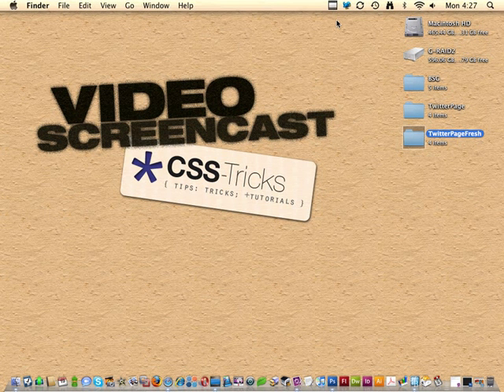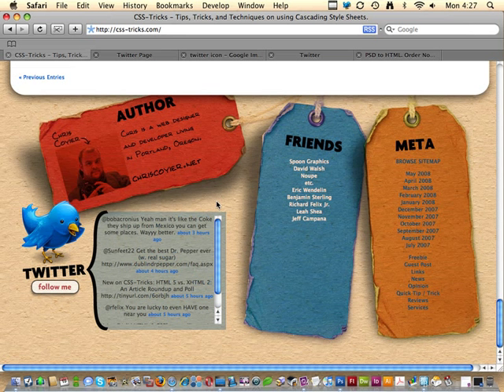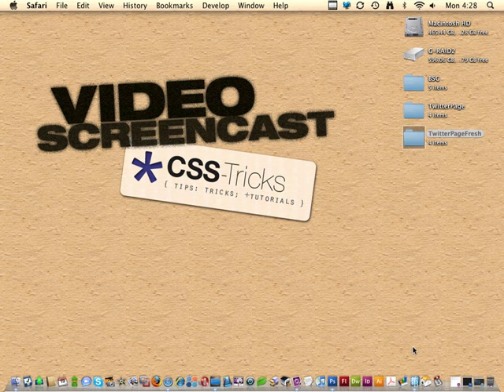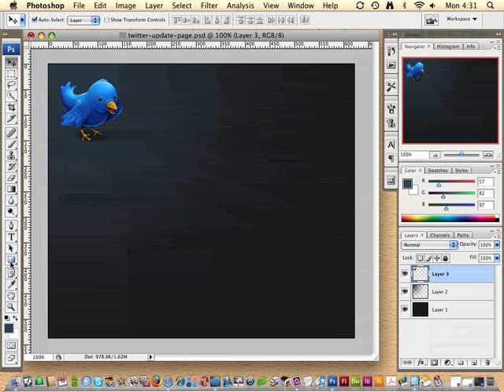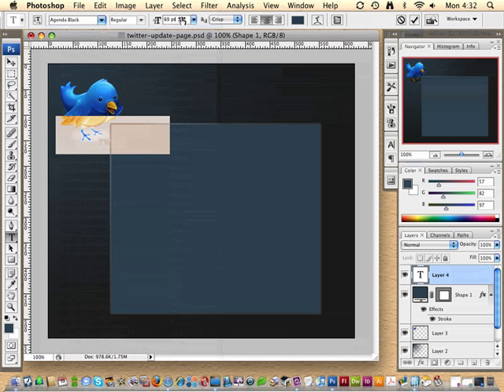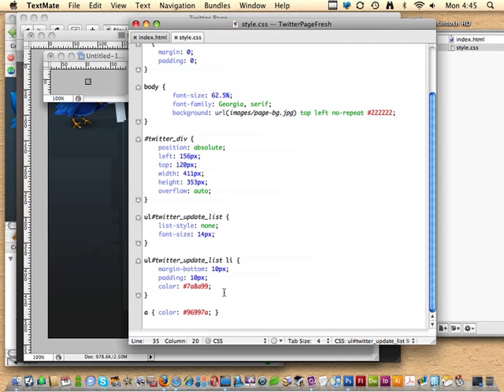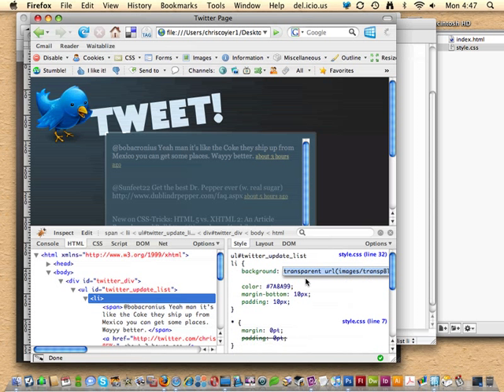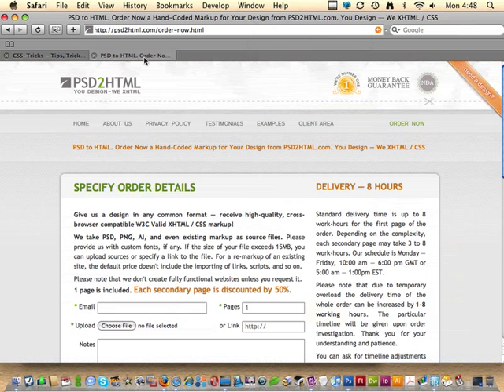Screencast #19: Designing a Unique Page for Twitter Updates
This week I take you through the creation of simple webpage to display your recent 'Tweets' from Twitter from start to finish. This covers the design in Photoshop, to including the javascript stuff provided by Twitter to the markup, to the CSS to style the page. Recorded Nov. 19, 2008.